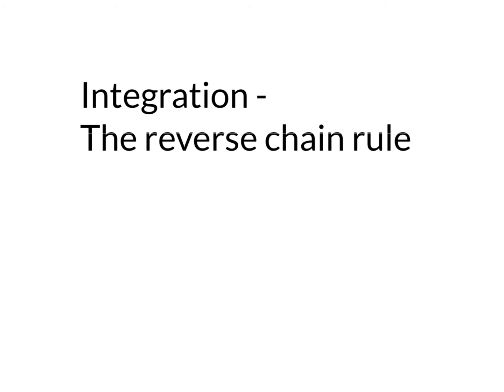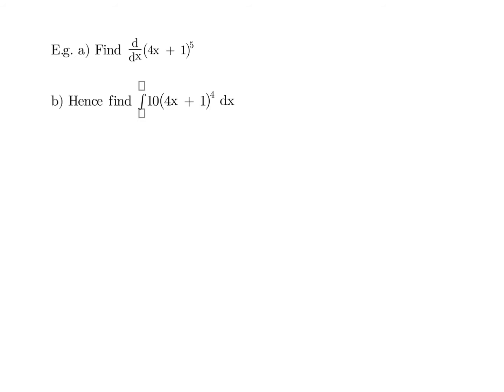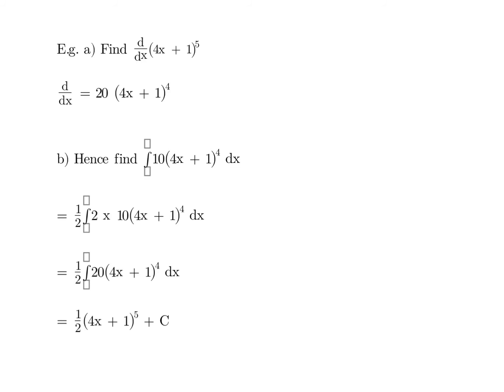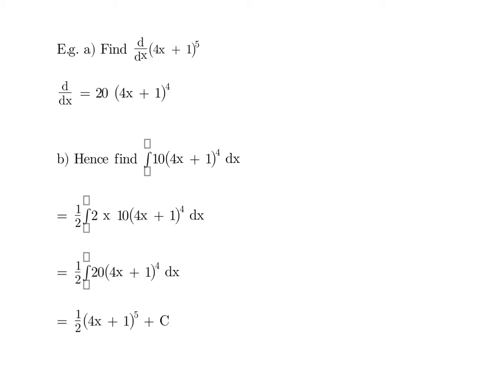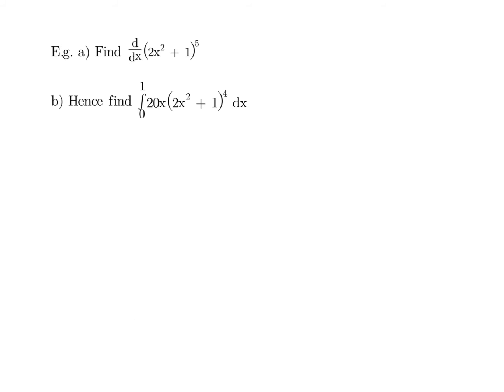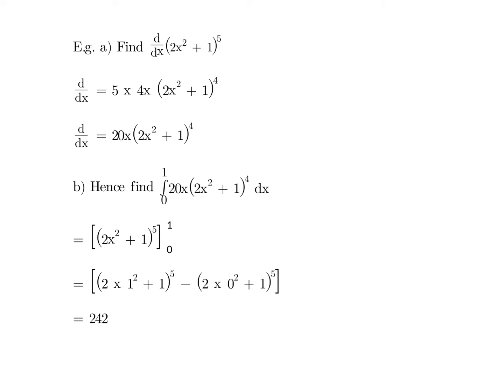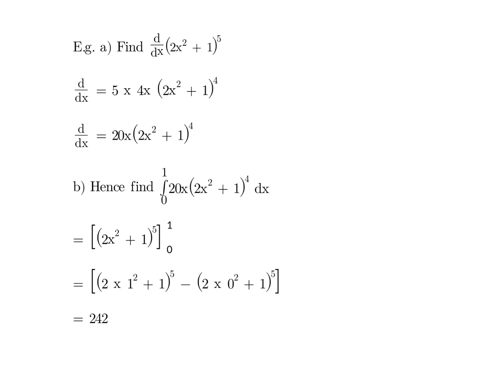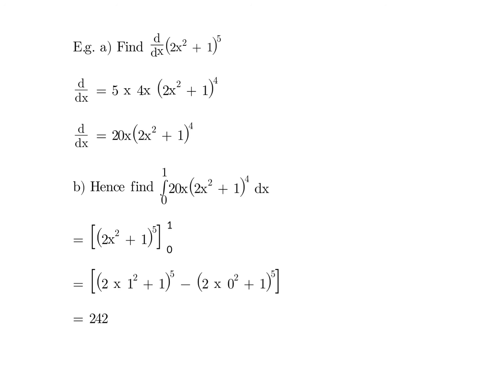Integration - The reverse chain rule.mp4